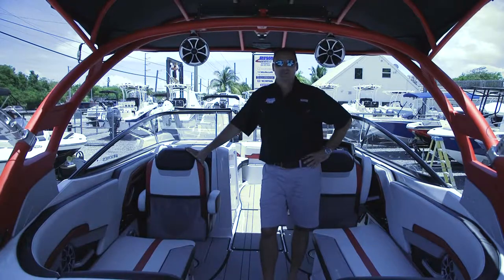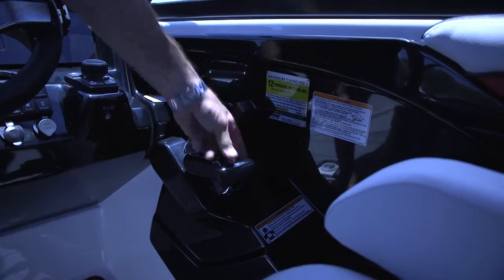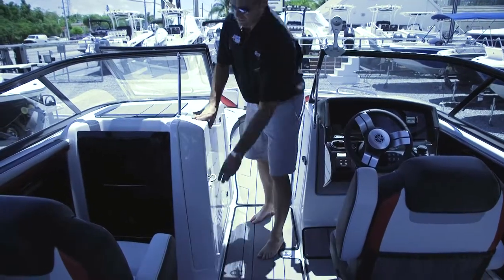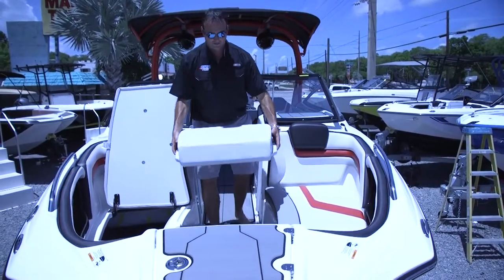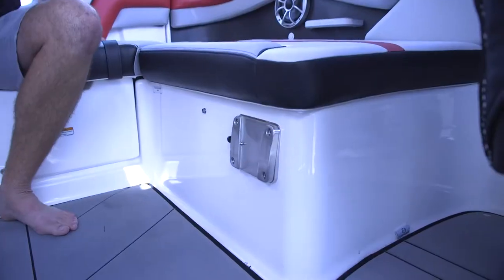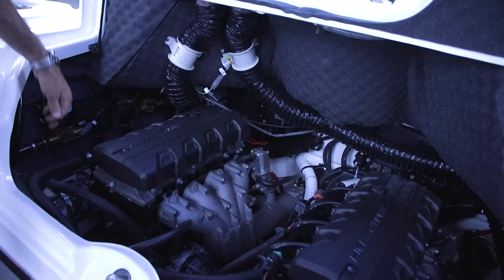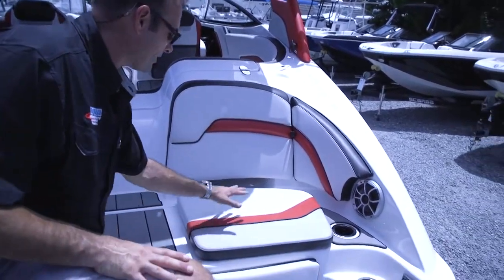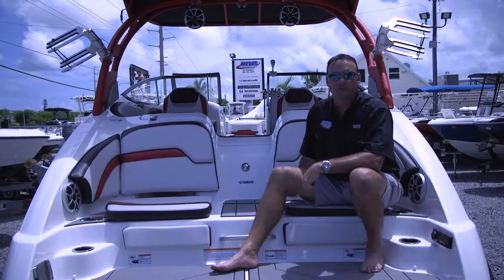Yamaha Jet Boat Walkaround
We have put together a short video walk-around of a Yamaha Jet Boat while you may have a different model of Yamaha Jet Boat there are many similar items with each model.  We hope this will help you better understand the operation of your boat and as always we are here to answer any of your questions that might not be covered in this video.

Your Riva Family